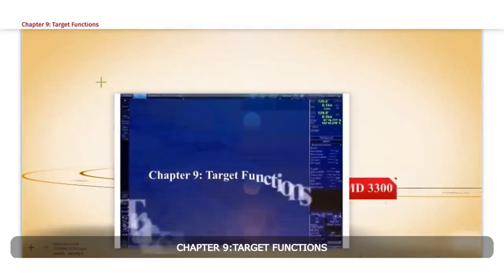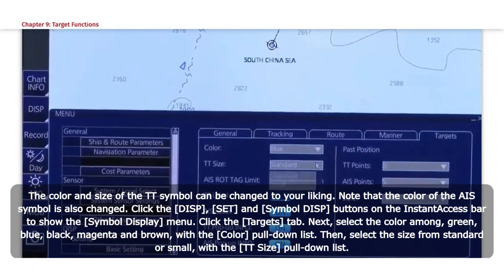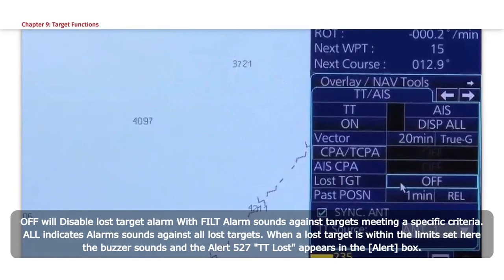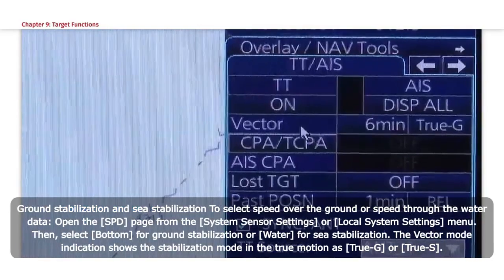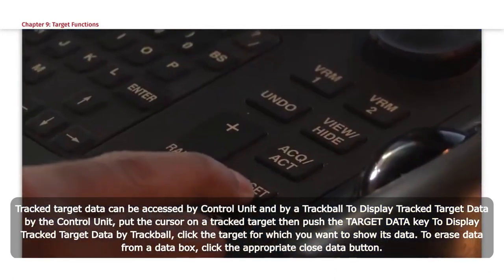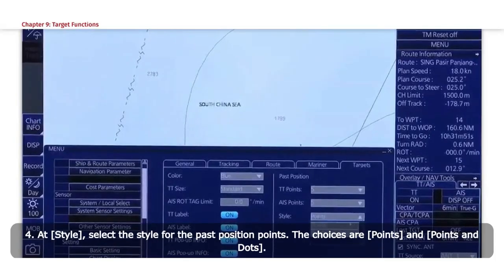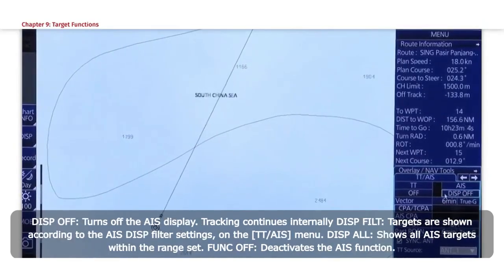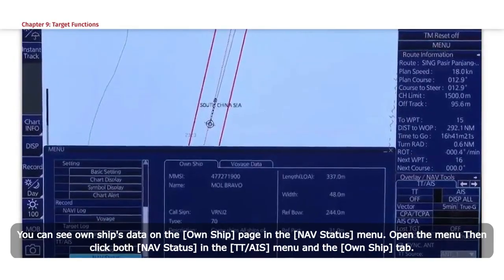Target management in Furuno ECDIS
Step-by-Step Guide (Clear, instructional style)
## Recommended Hashtags